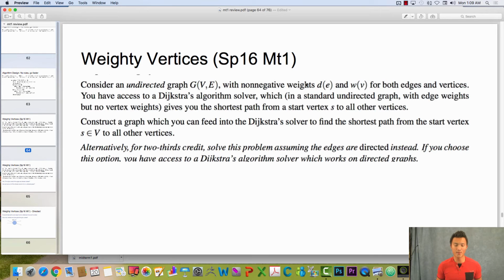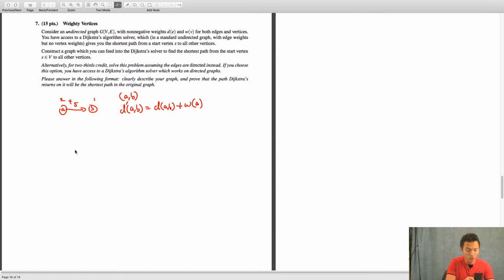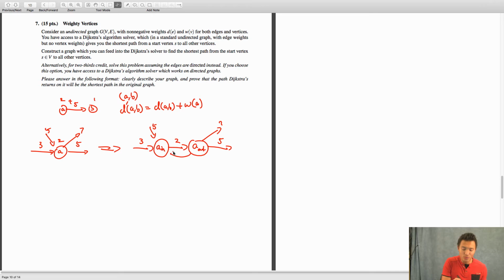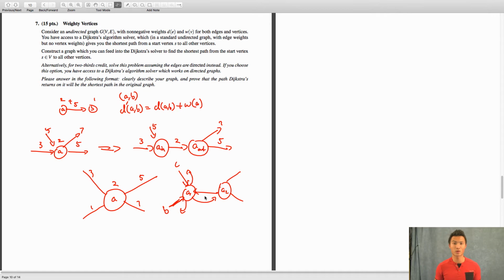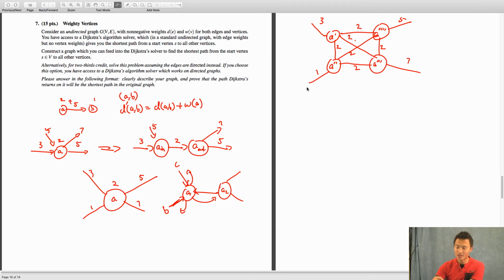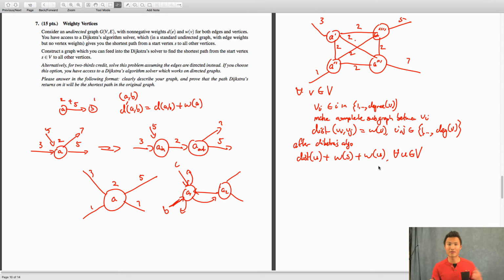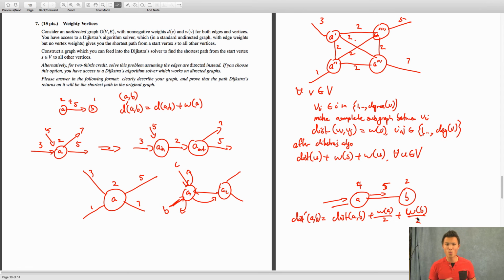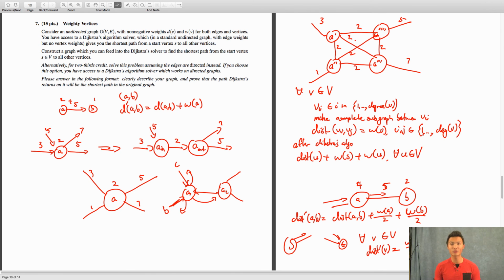CS 170 Sp16 Mt1 - Weighty Verticies